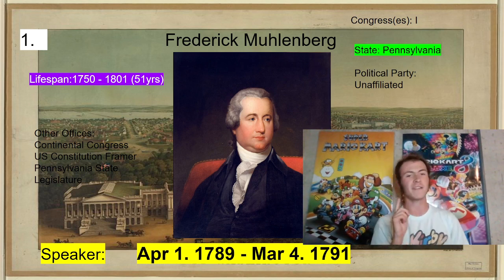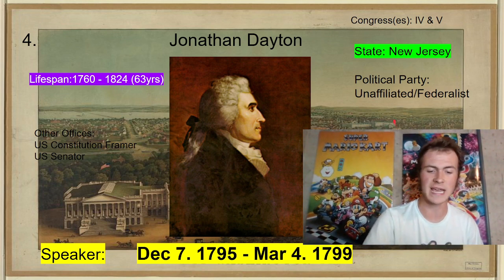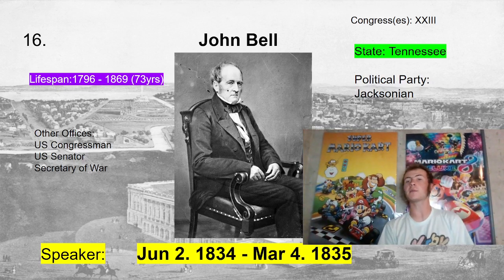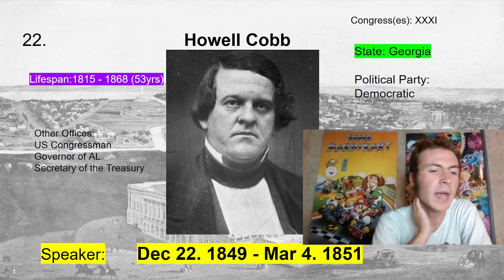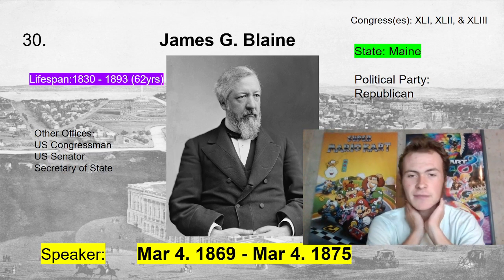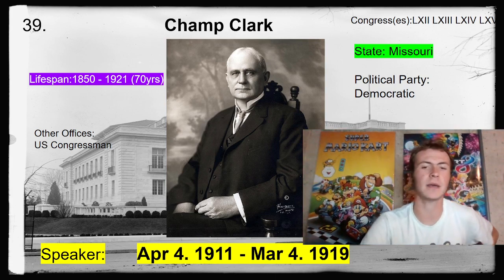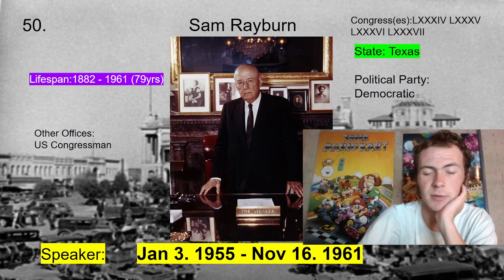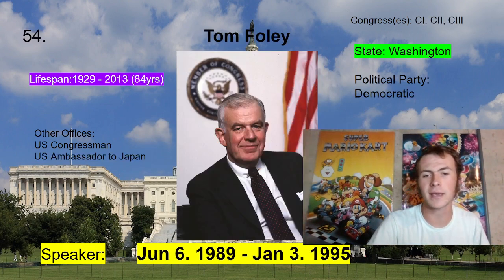Every Speaker of the House in American History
Today I'll be presenting all "56" Speakers of the House in US History from Frederick Muhlenberg in 1789 all the way to the current in 2023 with Mike Johnson.